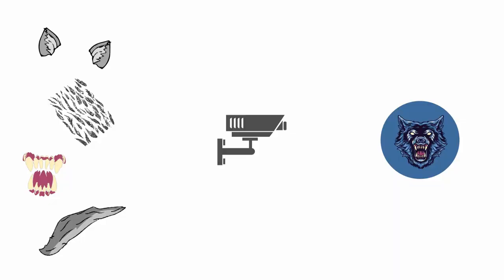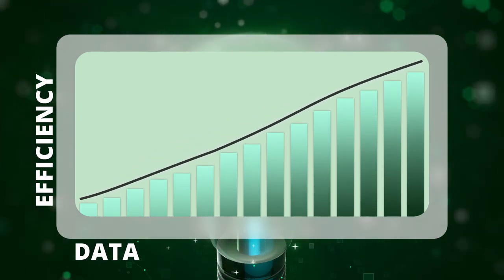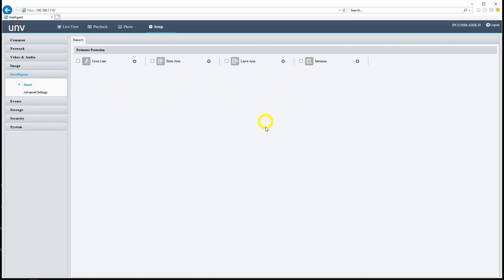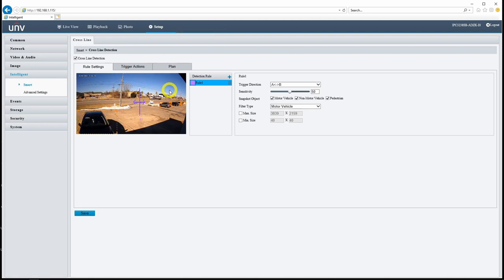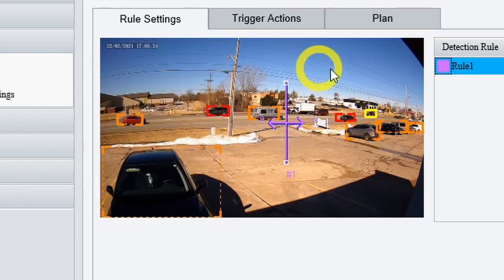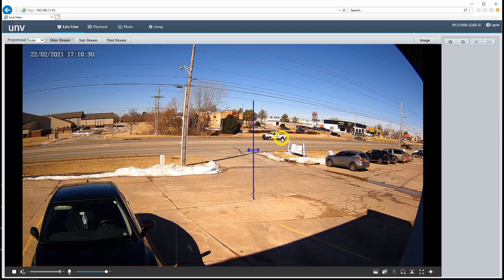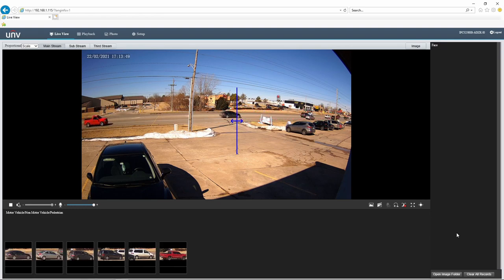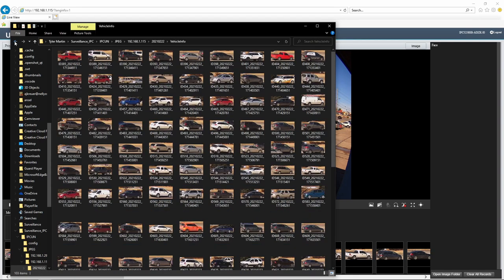What Is Deep Learning AI? A First Look at Uniview's Deep Learning Security Cameras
Deep learning. Machine learning. Artificial intelligence. These are terms that are popping up with more and more frequency in the video surveillance industry. But what exactly do they mean, and what can AI do for you? Check out this video to find out.

Uniview has been rolling out new security cameras built with deep learning artificial intelligence. These cameras are able to recognize human and vehicle movement, reducing false alarms and increasing efficiency.

Here are just a few benefits of Deep Learning technology...

► It's always improving
► It reduces false alarms
► It increases storage space
► It makes it easier to find important events in your timeline
► It's become increasingly available with newer models of security cameras

Learn more about Uniview's Deep Learning technology and purchase your Deep Learning security camera today

If you want to check out the camera we used in this video, you can find it

🎬 Time Stamps

00:00 Introduction: The Security Camera Who Cried Wolf
01:06 What Is Deep Learning?
01:37 Machine Learning vs. Deep Learning
03:39 Deep Learning In Practice
04:19 CCTV Line Crossing Detection with Deep Learning
06:08 Setting Up the Live View
06:42 Deep Learning Demo
08:26 Conclusion